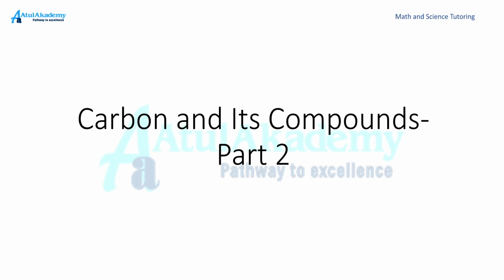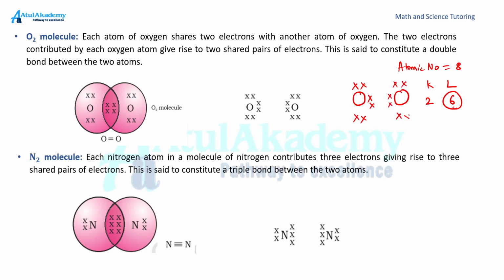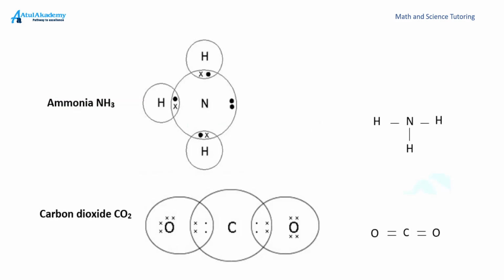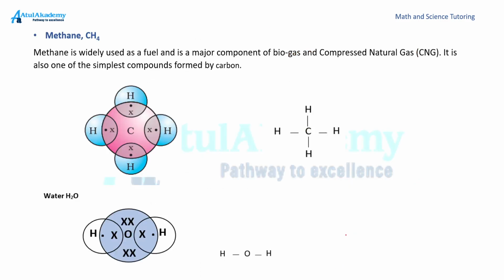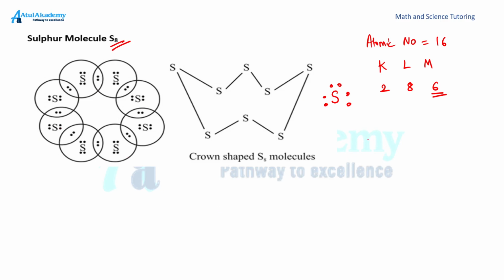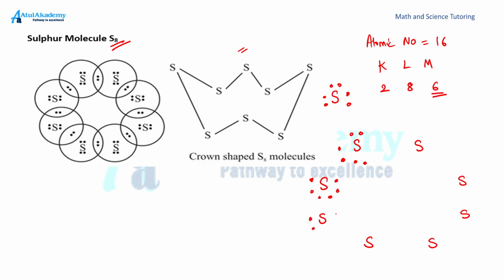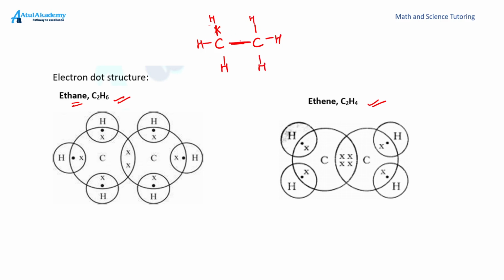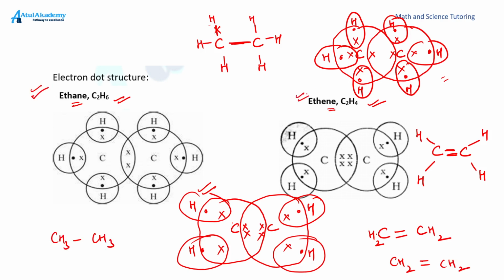Carbon and Its Compounds Part 2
Electron Dot Structure